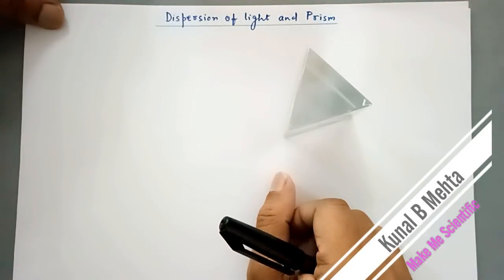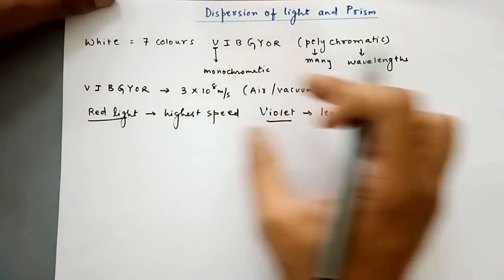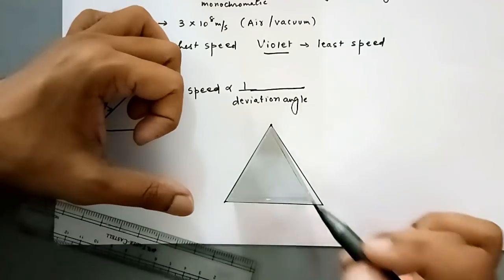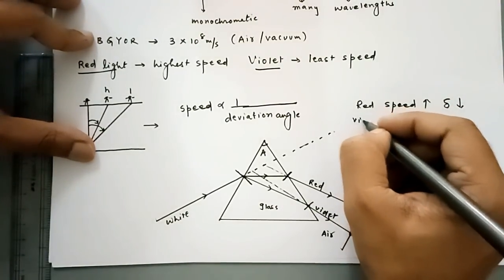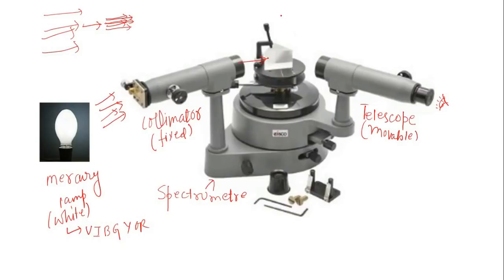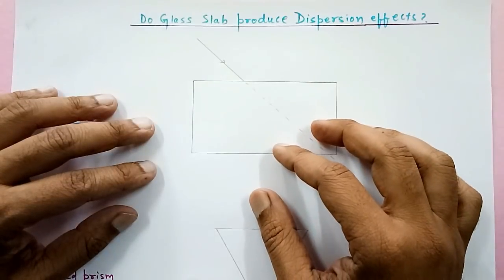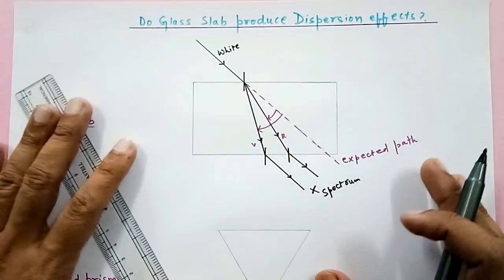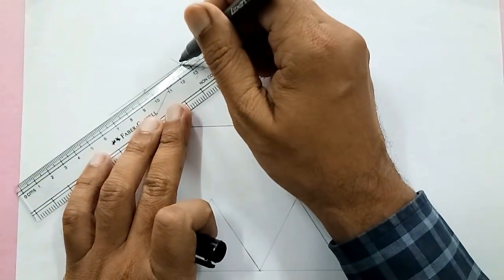Prism and Dispersion Complete Video Lecture for grade 8-10